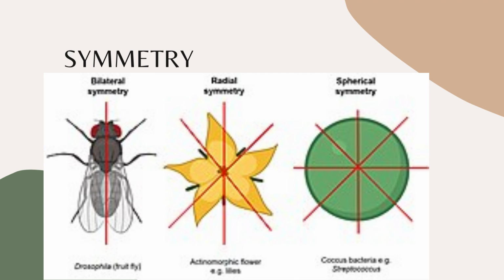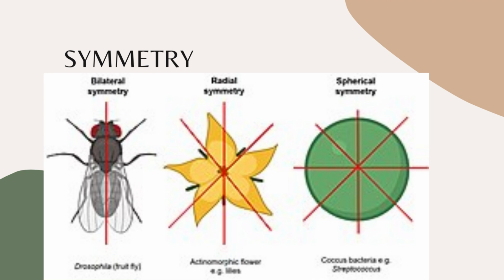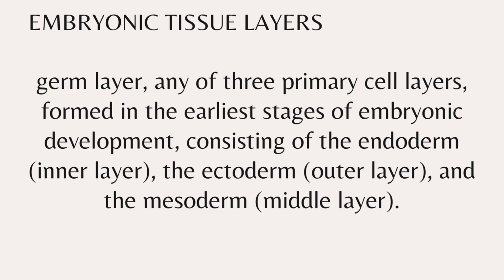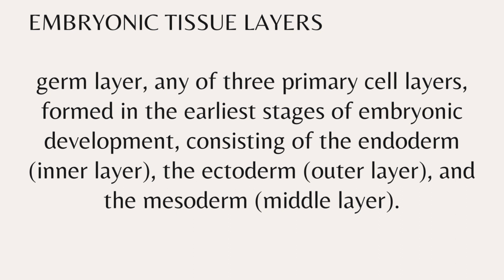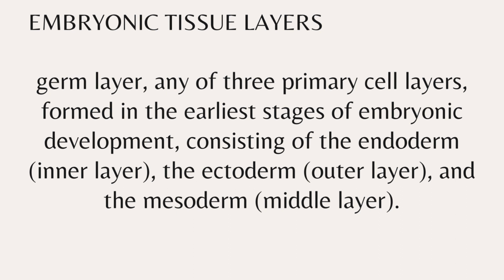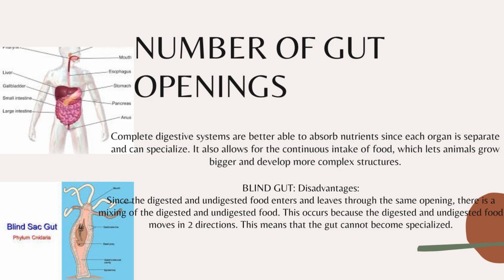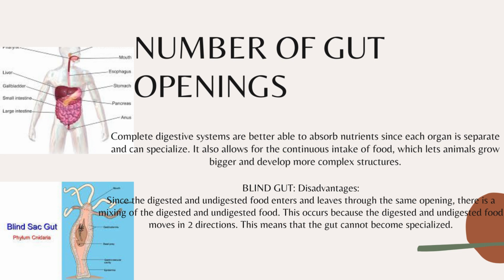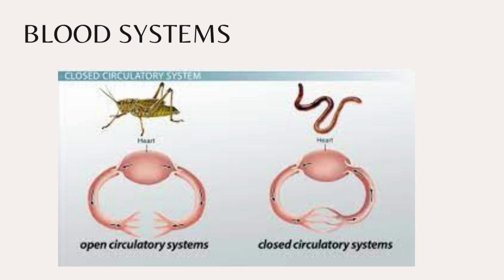ANIMAL DIVERSITY INTRODUCTION GRADE 11 CAPS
Introduction to animal diversity, life science CAPS